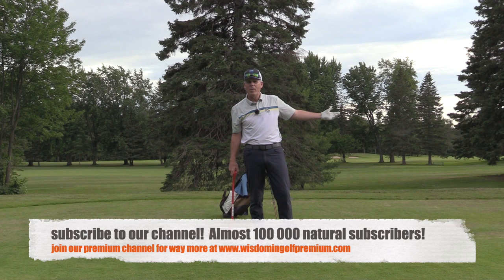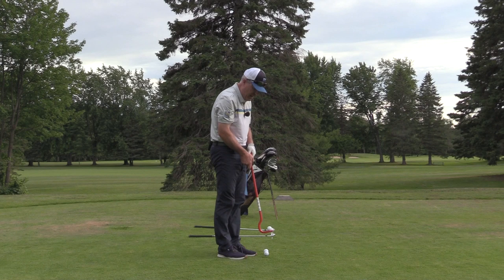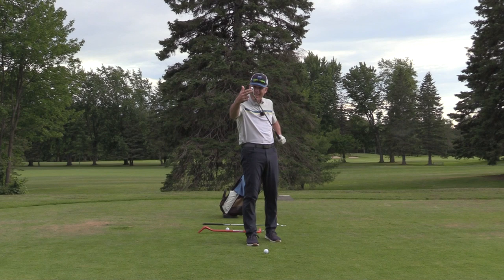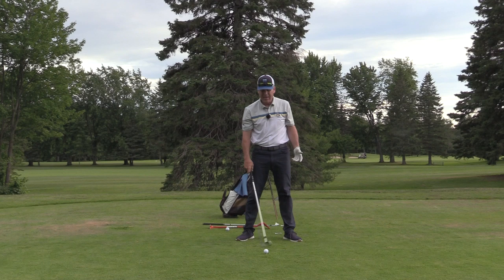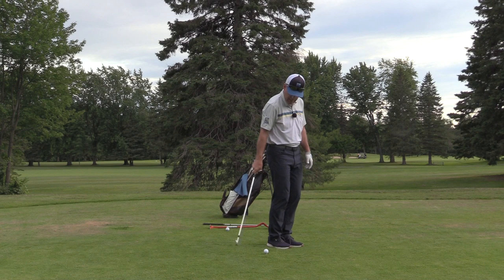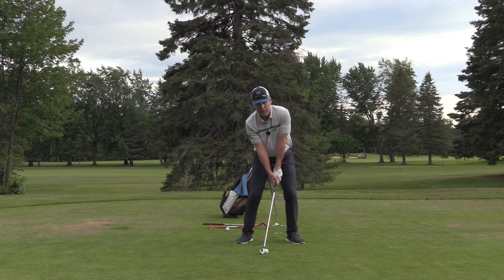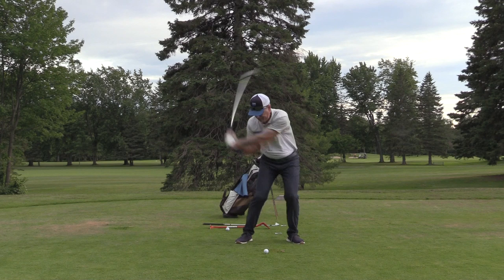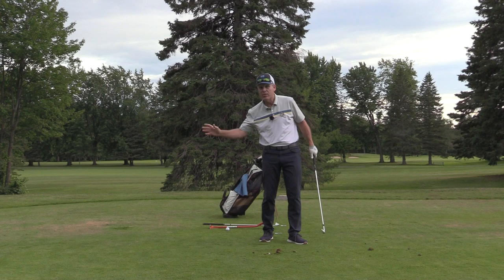WHAT DO A PRY BAR AND GOLF CLUB HAVE IN COMMON?? GOLF WRX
Here is a great equipment video for all the beginners in your life that will help them understand what impact is all about wig a golf club.  It makes all the difference when you see your task properly!  This way the golf swing can react to the proper vision of things!

From Shawn Clement, Canadian PGA Class A, with a specialty in Teaching and several nominations for Ontario Teacher of the year. Top 6 instructional Youtube Channel as per Golfthis.com and top 10 most searched teachers as per swingmangolf.com

FOR EXPERT HELP IN YOUR NECK OF THE WOODS:
QUEBEC CITY:
Your's Truly, Shawn Clement
Naples Florida:
Stuart Florida:
Williamsburg Virginia:
Frederick MD Washigton DC area:
Dallas area:
San Antonio:
North Chicago-Milwaukee
Minneapolis area
Toronto GTA
Paul Davies and Donna Norman
EUROPE
My Man Edouard Montaz!